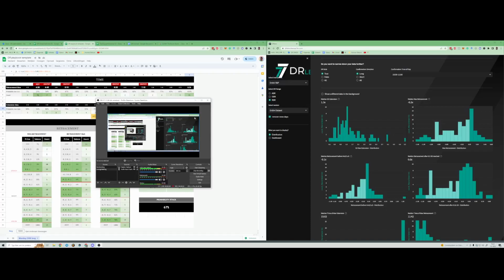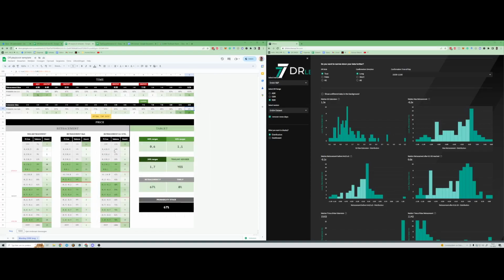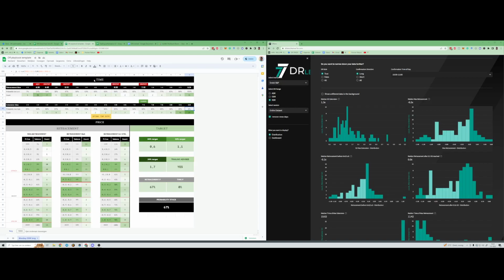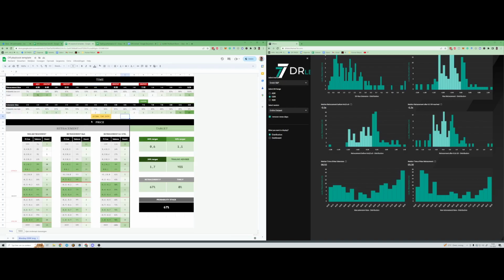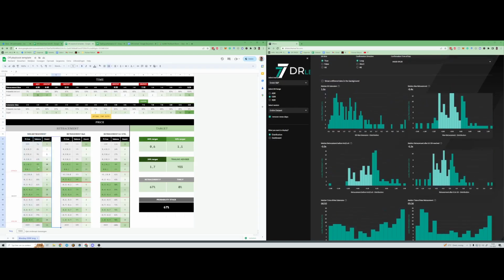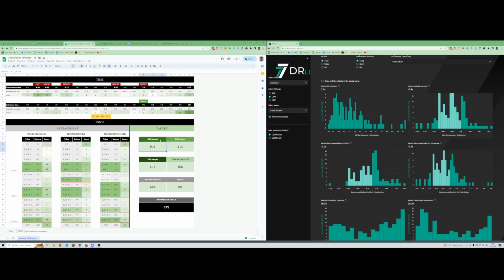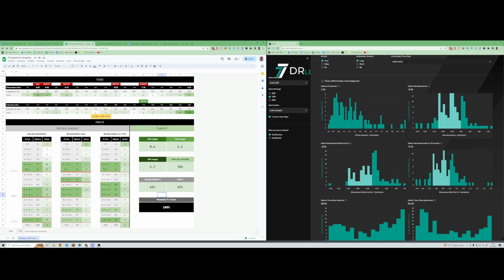Template of my DR Playbook (free download + instructions)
The strategy I'm using to interpret the market is called DR by @WeAreM7DR​